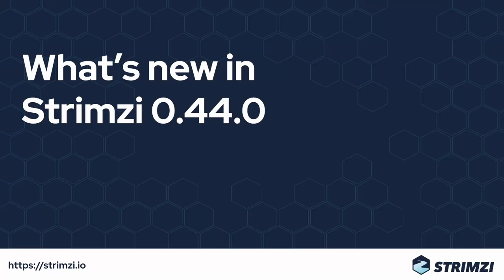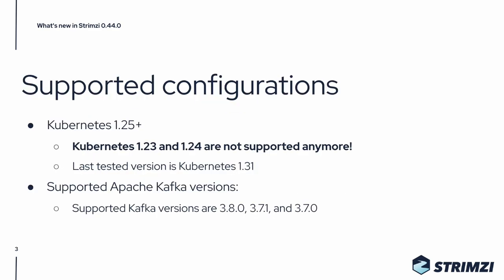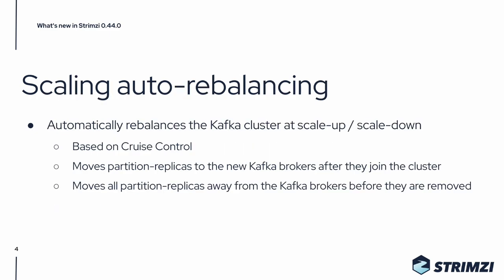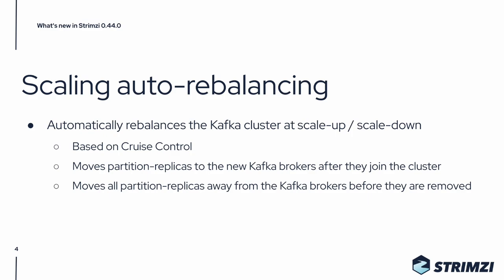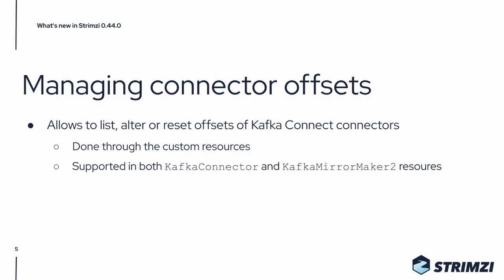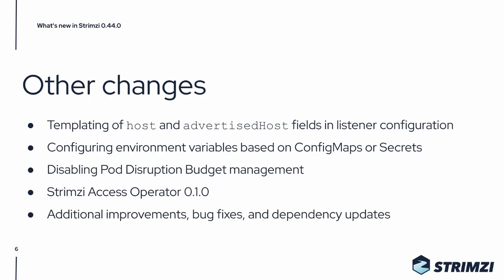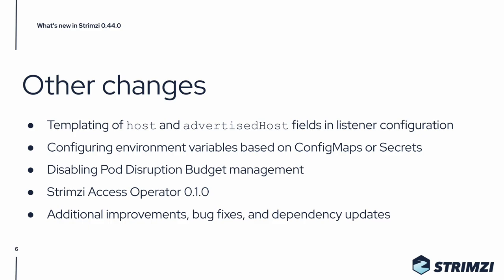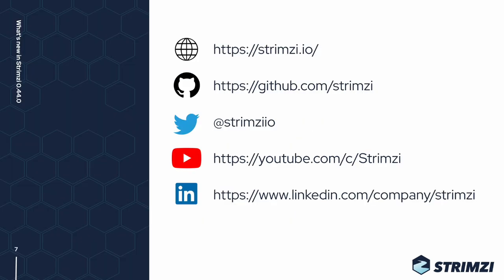What’s new in Strimzi 0.44.0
Contents of this video:

00:00 - Introduction
00:12 - Supported configurations
00:42 - Auto-rebalancing when scaling your Kafka cluster
01:14 - Managing Connector Offsets
01:32 - Other changes
02:19 - Conclusion